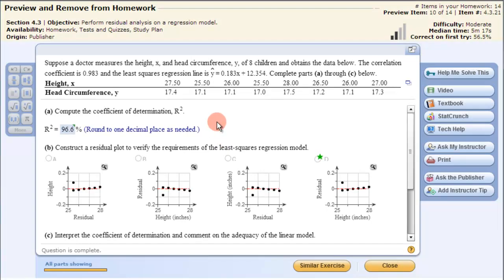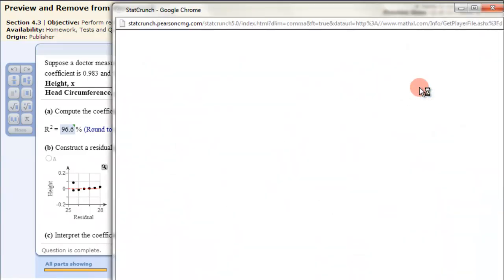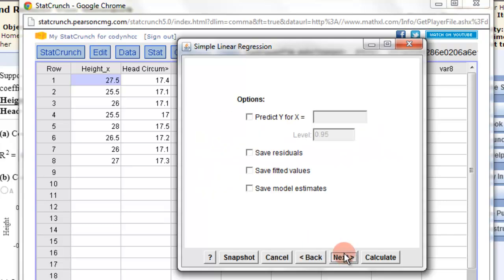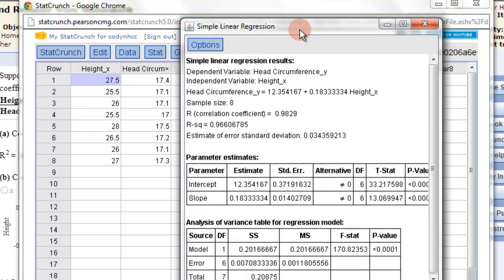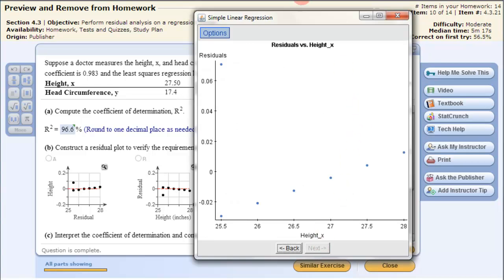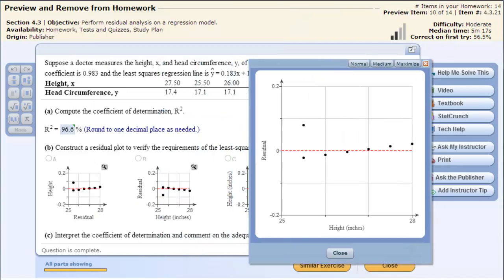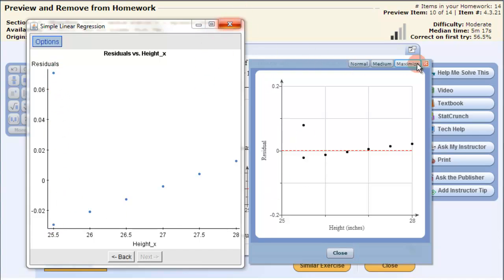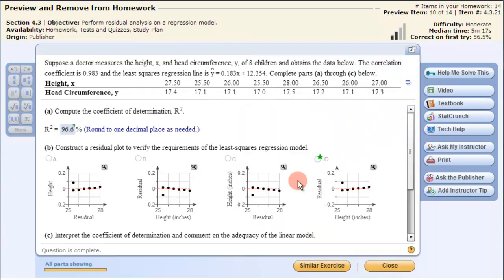StatCrunch R Squared Residual Plot